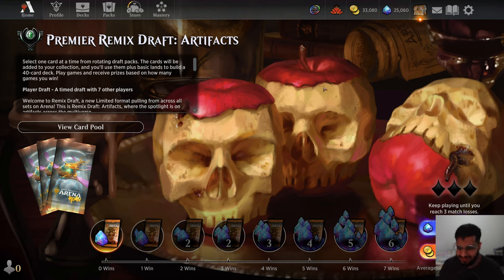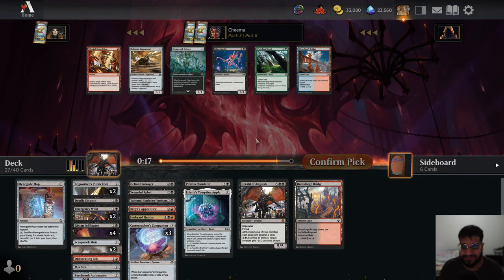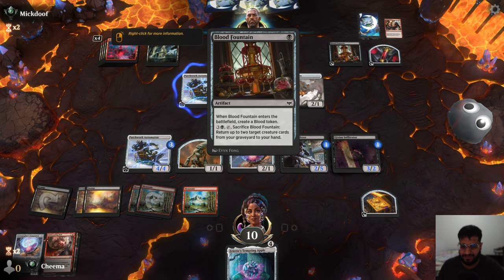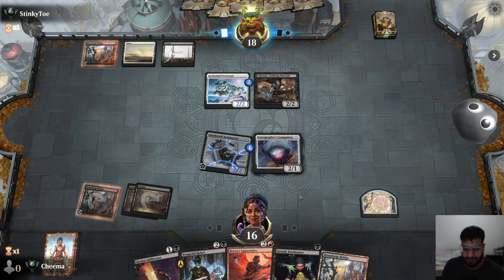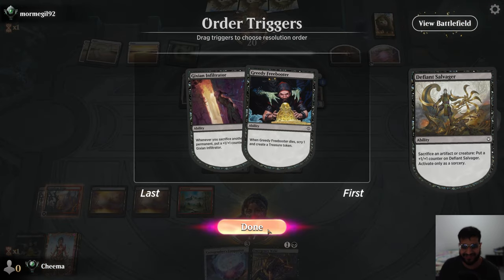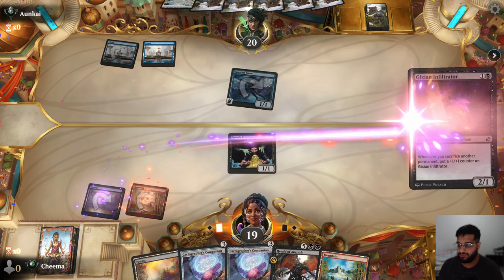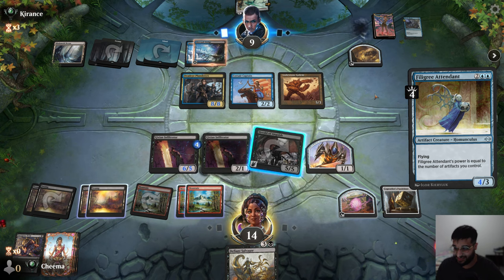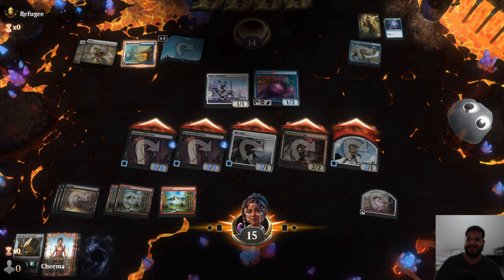Sac Daddy! I Remix Draft: Artifacts | MTG Arena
Welcome to the latest addition to MTG Arena's lineup: the Artifact Draft format! In this video, we dive deep into the world of artifacts, exploring synergies across various sets available on Arena. Join me as I showcase a meticulously crafted artifact sacrifice deck, brimming with synergy and as always plenty of misplays!

Timestamps
0:00 Intro
0:30 Draft
15:25 Deck Building
20:10 Gameplay